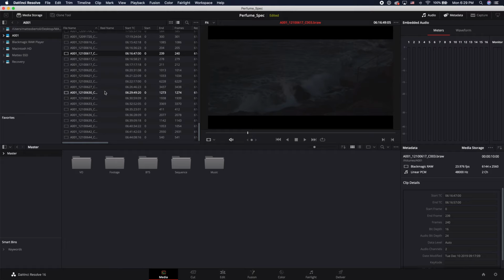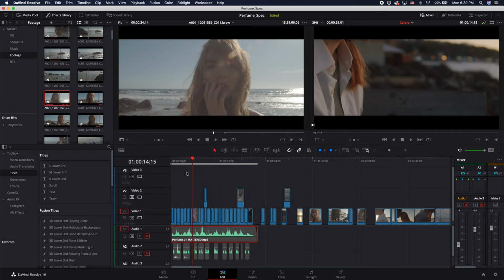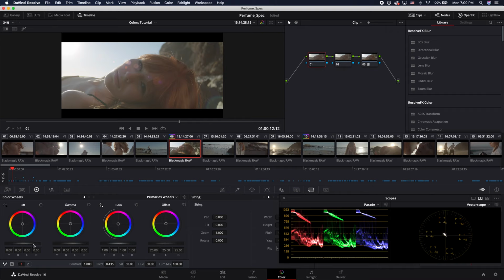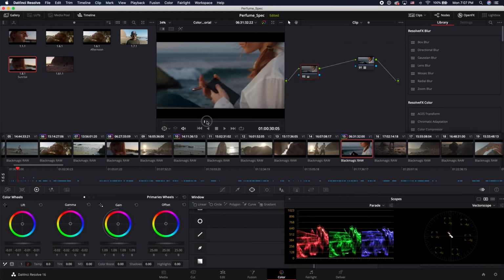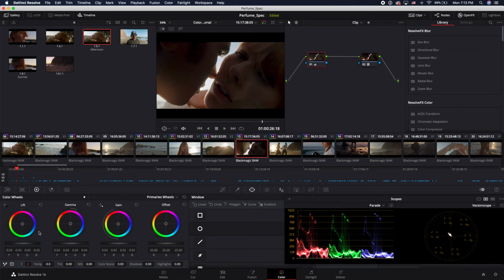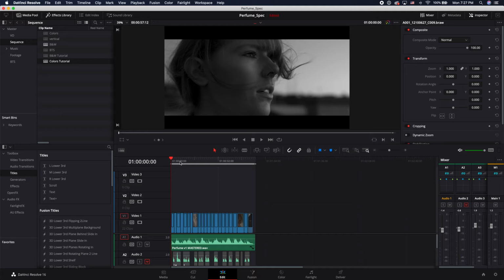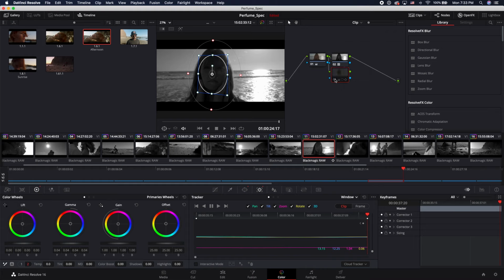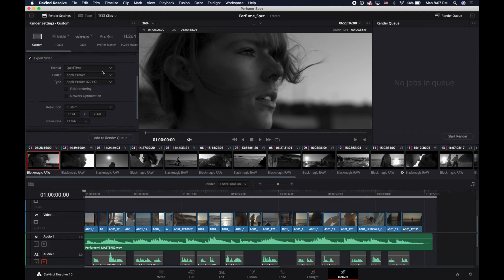How to grade your footage with BUTTERY LUTs in DaVinci Resolve (tutorial)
We'll show you how to grade your footage in Davinci Resolve. Learn how to edit and grade your footage using BUTTERY LUTs in DaVinci Resolve!

Shot on BMPCC6K and Leica R (19mm f/2.8 and 35mm f/2.0).
All shot handheld in BRAW 5:1, 6K 2:40, 24p. Exported and uploaded in 4K (4096x1706).
Edited and graded in DaVinci Resolve with BUTTERY B&W LUT (Creative Collection).